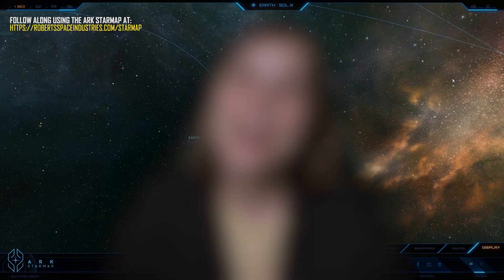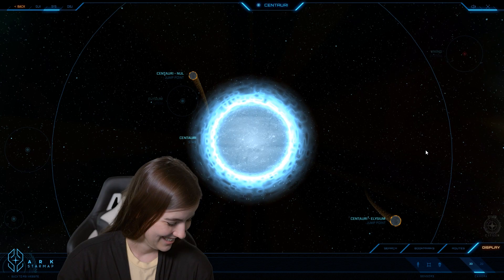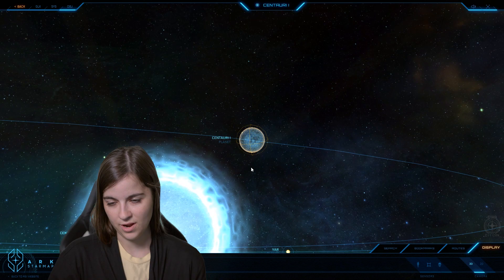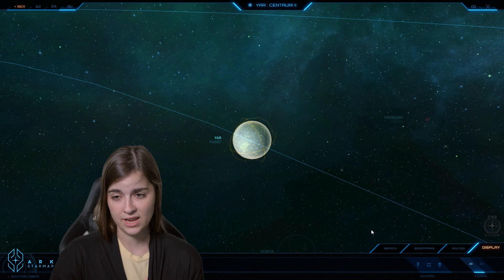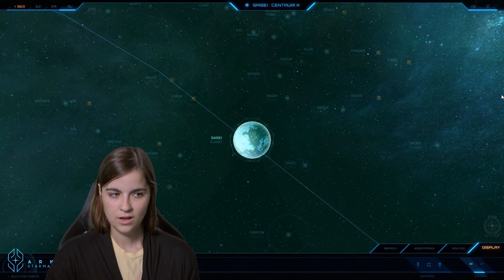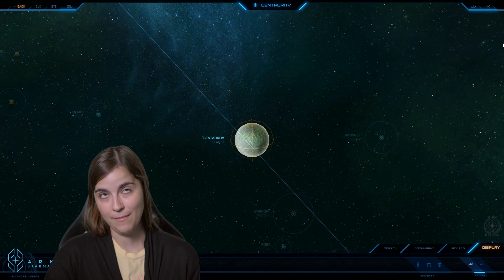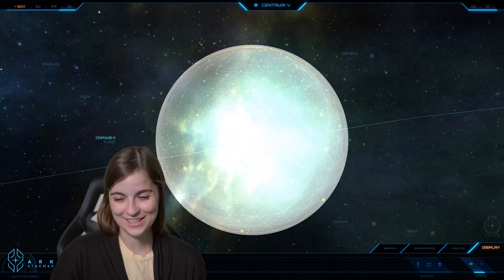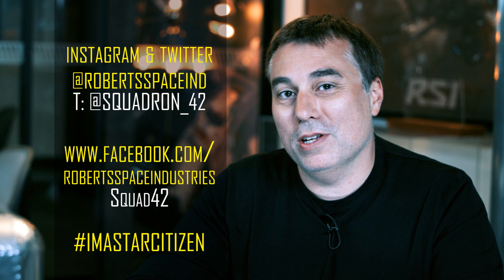Star Citizen: Loremaker’s Guide to the Galaxy - Centauri System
On this episode, Cherie Heiberg tours the Centauri System. She provides scientific insight and historical context to this fascinating system.